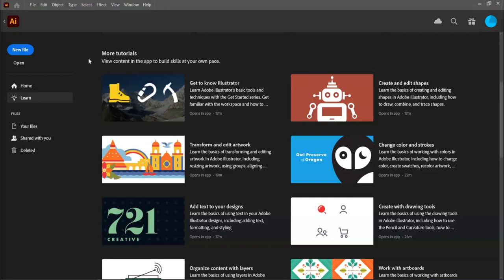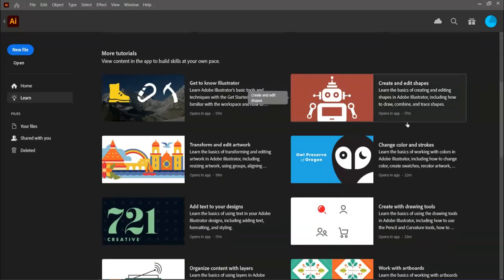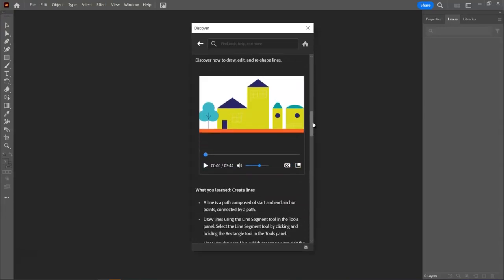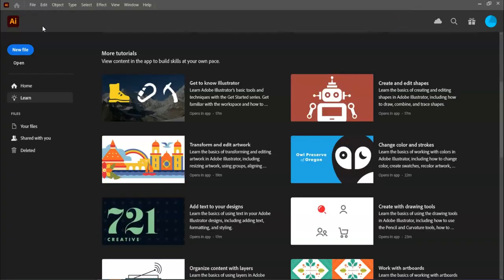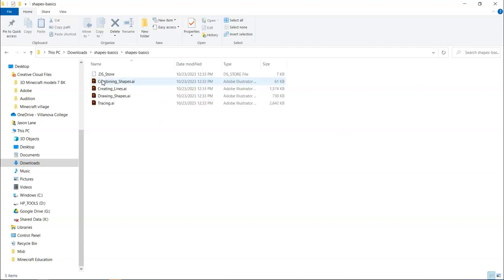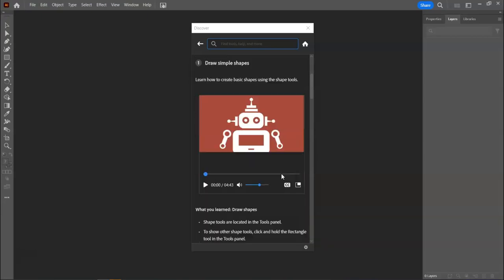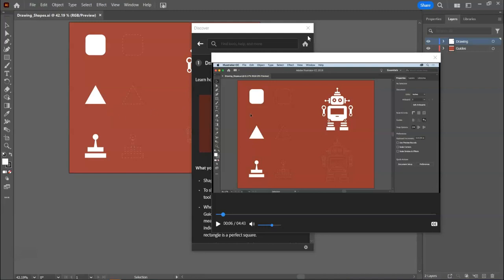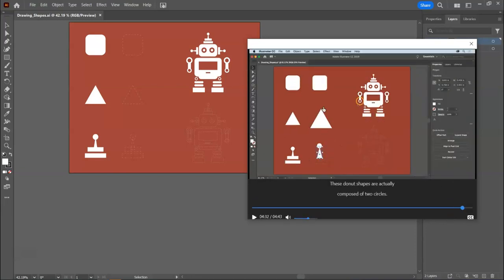Adobe Illustrator Learn tutorials overview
Learn how to complete Adobe Illustrator's impressive set of in-app tutorials. Unzip, watch the videos and follow the steps.